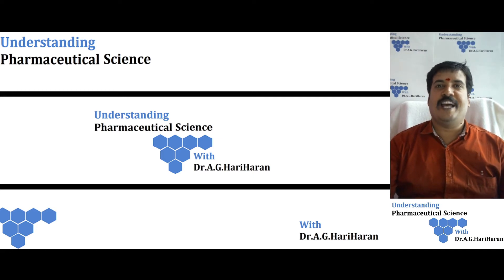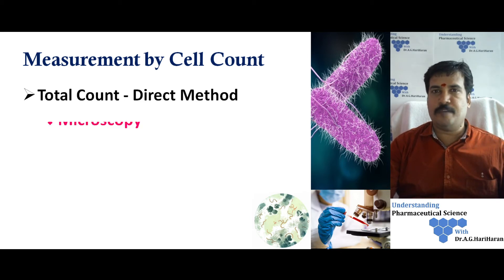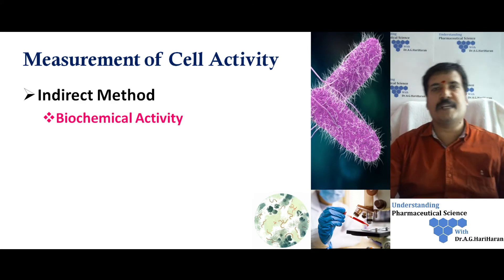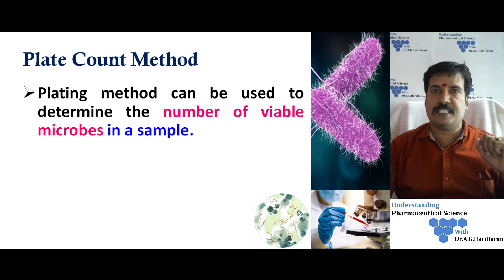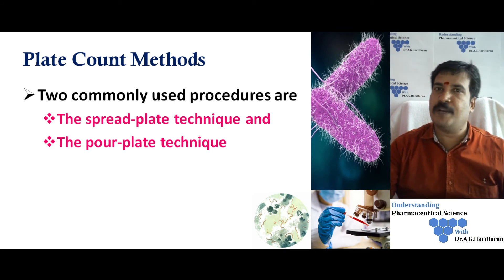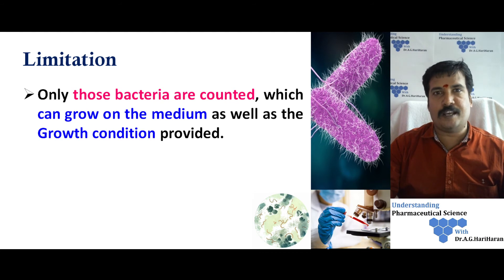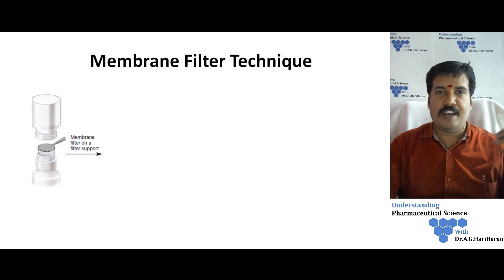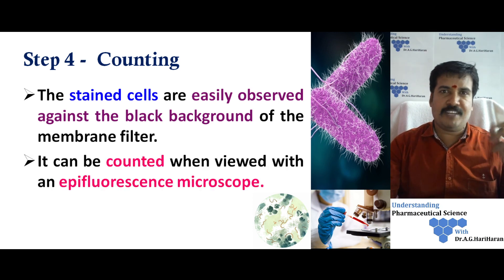Viable Count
This lecture discuss about the Viable Count. It includes following topics
1. Measurement of Growth of Bacteria
2. Different Methods of Measurement of Growth of Bacteria
3. Plate Count Method
4. Membrane Filter Count Method